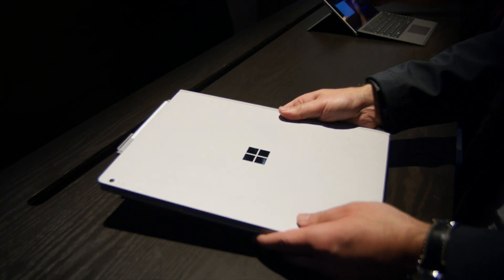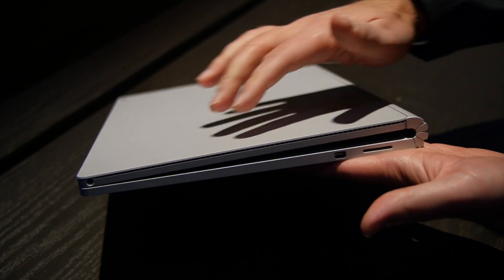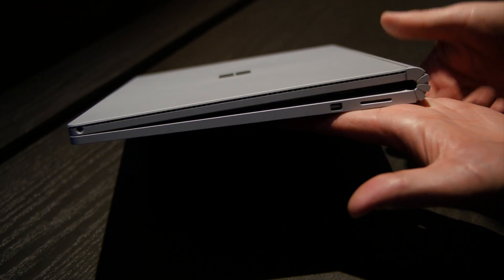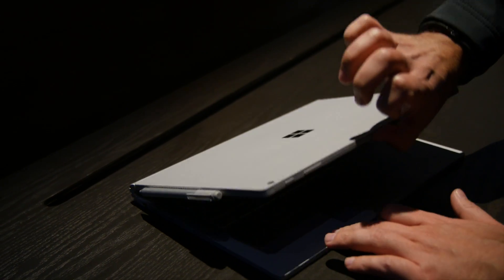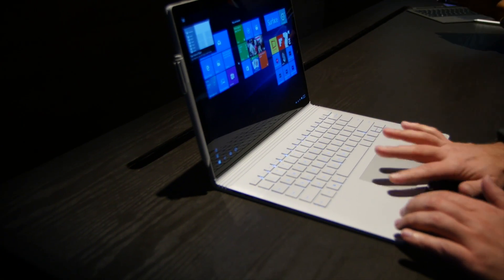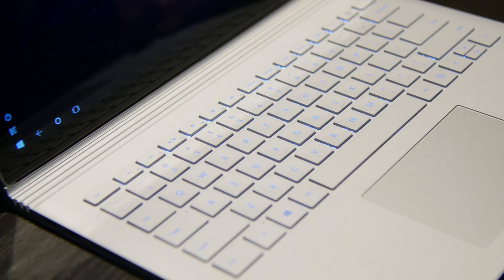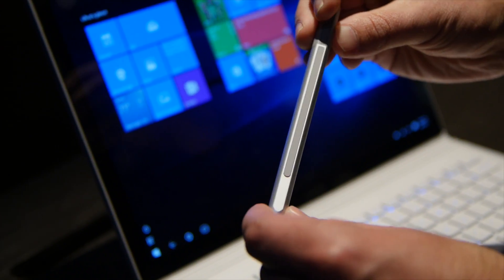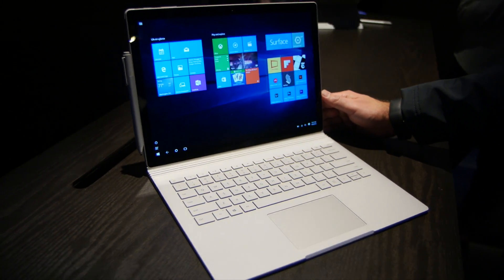Surface Book hands-on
Microsoft has announced an all-new product on stage during its Windows 10 Devices event in NY, the Surface Book. This is the first ever 2-in-1 laptop built by Microsoft. Featuring a 13.5-inch display with 267ppi at a 3:2 aspect ratio, the Surface Book has backlit keys that offer best-in-class key strokes, PixelSense for touch, and so much more.